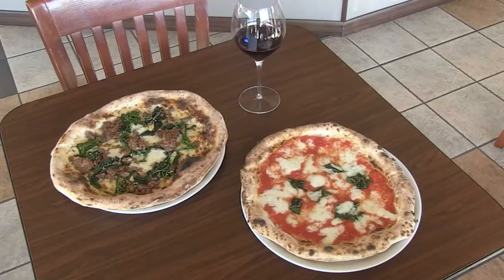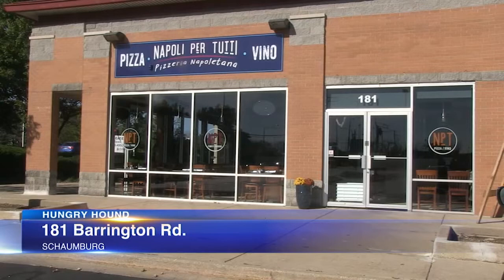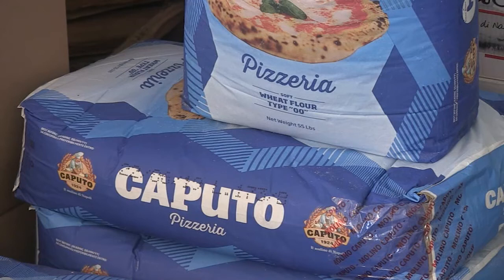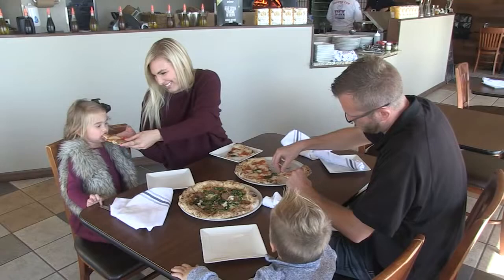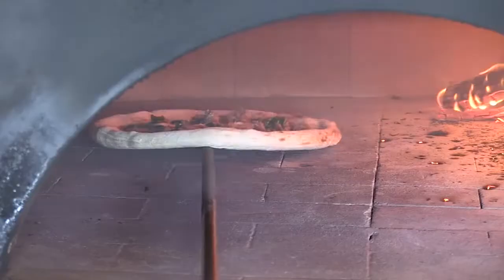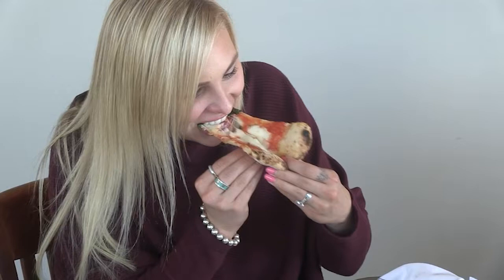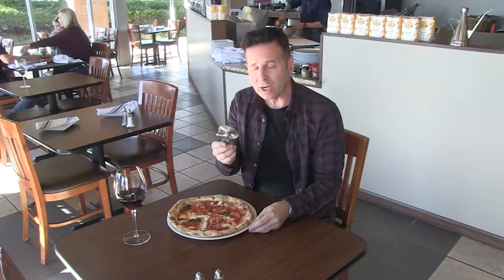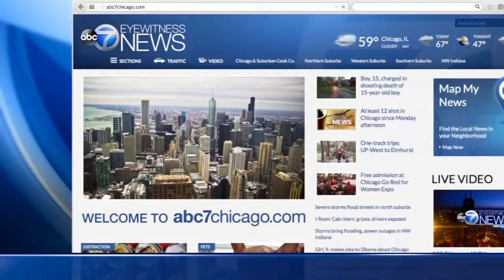Napoli Per Tutti brings authentic Neapolitan pizza to Schaumburg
Neapolitan pizza is served perfectly at Napoli Per Tutti in Schaumburg. ABC7 food reporter Steve Dolinsky checked it out for his Hungry Hound report